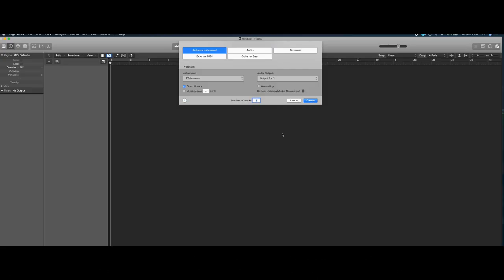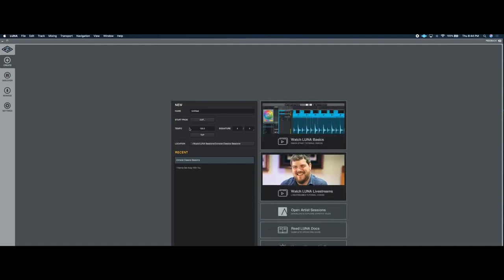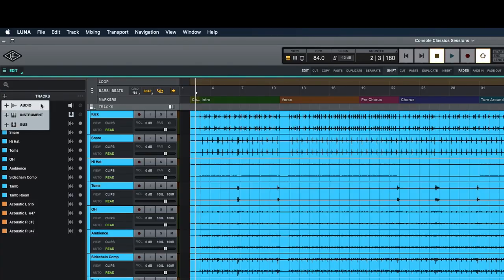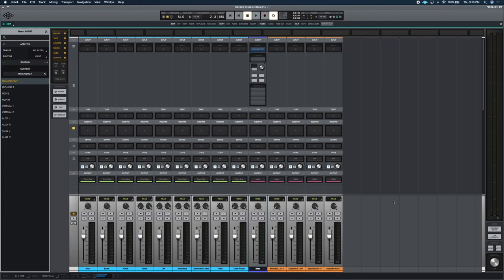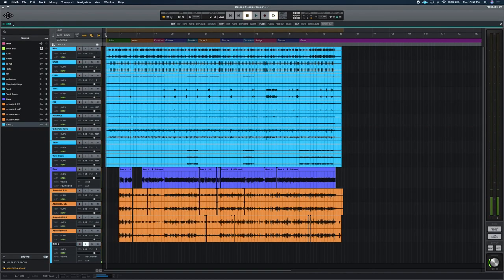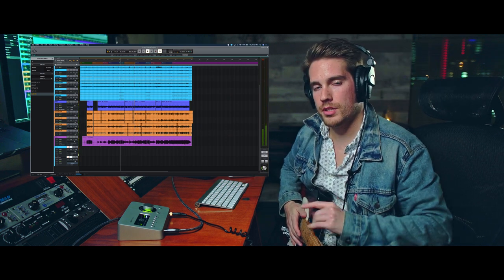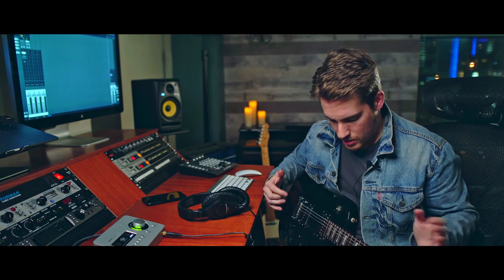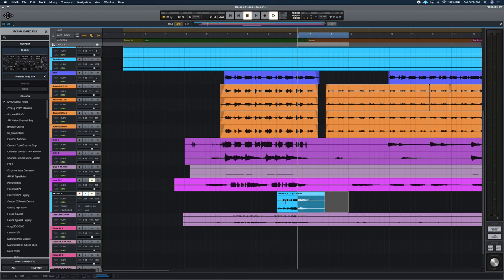Building a FULL SONG start to finish in UNIVERSAL AUDIO LUNA with the APOLLO SOLO pt 1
Building a FULL SONG start to finish in UNIVERSAL AUDIO LUNA with the APOLLO SOLO pt 1 I create a full track from guides to drums, bass, guitars.

What is to come? In the next installment I will share with you the songwriting room creating the Lyrics and Melody for the track. Recording vocals and mixing and master.

CHAPTERS:
0:00 Intro
3:54: Session Creation, EZ Drummer work around
12:50 Acoustic Guitars
16:50 Bass Setup and Recording
23:59 Electric guitar and layering sounds
35:31 Lead Guitar
42:36 Guitar Processing Technique

USE MY LINK TO GET $50 OFF LANDR STUDIO & GET